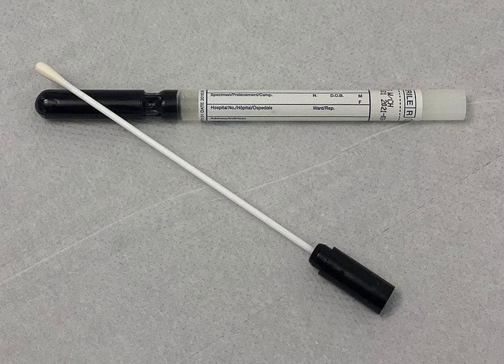Podcast 686: Vaginal Self Swabs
Contributor: Jared Scott, MD

Educational Pearls:

1. Recent study evaluated vaginal self swab testing for STIs to determine if they are equally sensitive to provider-obtained swab
2. 515 patients consented to both tests and 95% agreement was found between the two methods of obtaining samples
3. 75% of participants who preferred this over the pelvic exam, although some patients were concerned they did not perform the self swab correctly
4. Consider vaginal self swab with proper coaching as an option for patients

References:

Chinnock B, Yore M, Mason J, et al. Self-obtained vaginal swabs are not inferior to provider-performed endocervical sampling for emergency department diagnosis of Neisseria gonorrhoeae and Chlamydia trachomatis [published online ahead of print, 2021 Jan 18]. Acad Emerg Med. 2021;10.1111/acem.14213. doi:10.1111/acem.14213